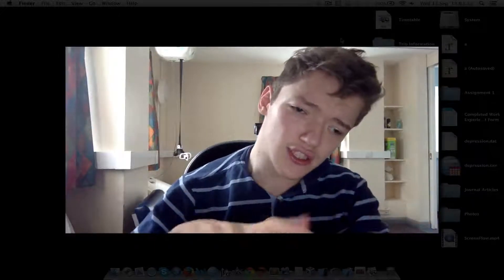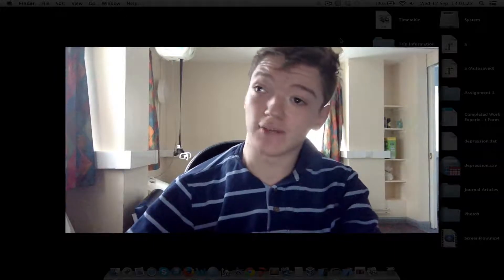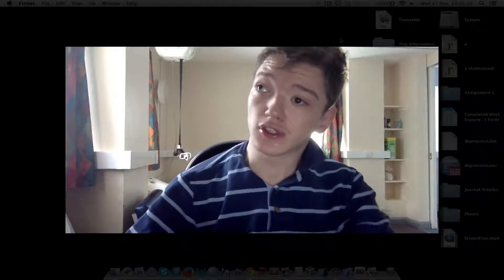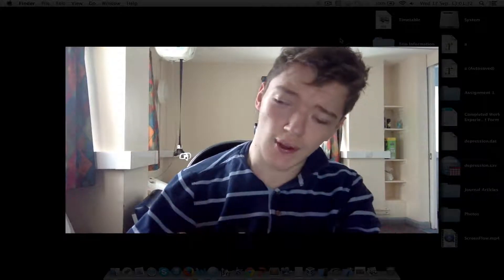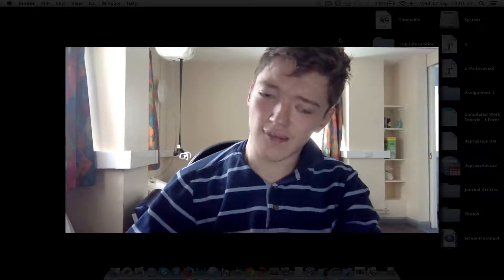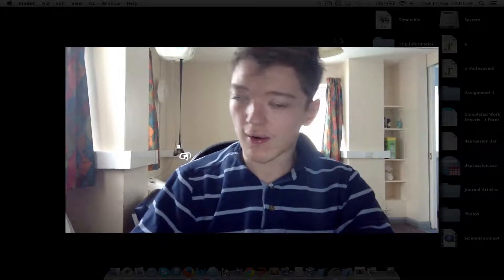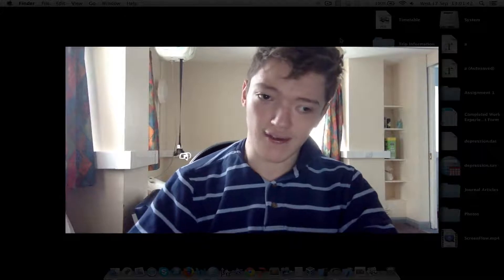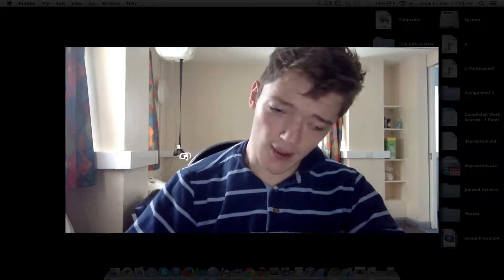Statistics Series Introduction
Since it is what I spend most of my time doing these days and it is where a lot of my interest currently lies, I thought I would start making videos explaining statistical concepts in as simple of a way as possible (that always works for me). My hope is that the upcoming videos will help students who need a functional understanding of statistics. I will occasionally tackle some more Advanced stuff as well (namely, R).